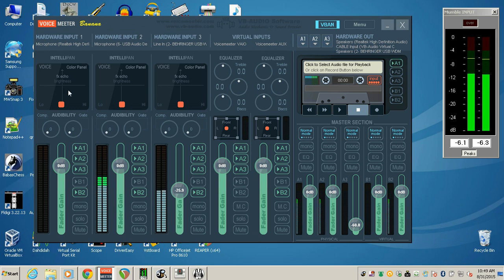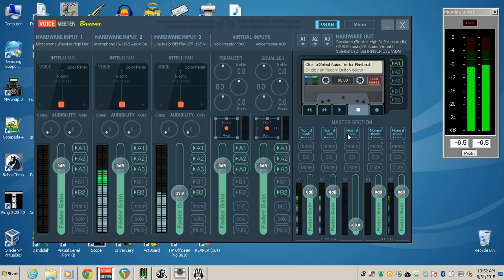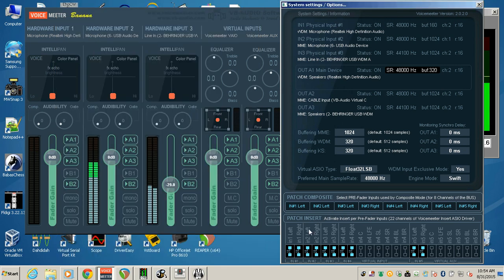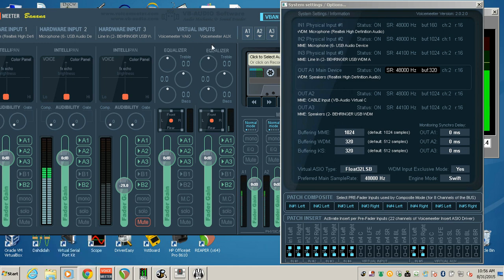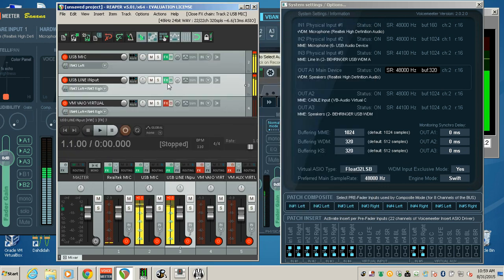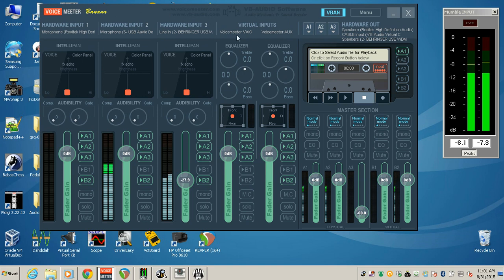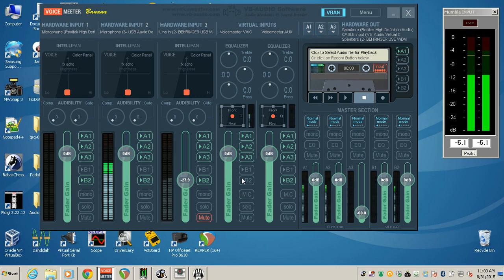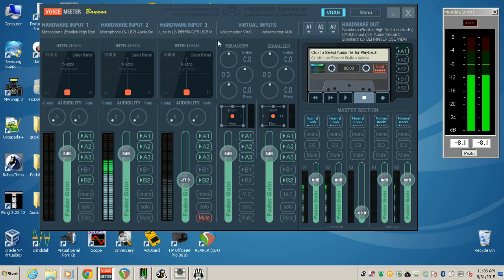Make your own audio mixer for MUMBLE with VoiceMeeter and Reaper - pt 1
This video demonstrates how to make your own audio mixer for Mumble, using VoiceMeeter and Reaper - creating a very customized audio routing setup.  We try to use all the features in VoiceMeeter to demo all of VoiceMeeter's capabilities...all 3 of Voicemeeter's asio drivers are used...all 5 VoiceMeeter inputs are used: 3 hardware and 2 virtual...to mix audio for transmitting to the Mumble Input.  Using Voicemeeter's 3rd ASIO DRIVER, the VOICEMEETER INSERT ASIO driver,  we route all inputs going to VOICEMEETER  to first go over to REAPER - for applying audio plugins to any of the inputs, and then after Reaper is finished working its plugin magic , we send the Reaper processed audio back to Voicemeeter for routing to all 3 of the Voicemeeter outputs...
1.  Headphones
2.  powered speakers
3.   another virtual audio cable for LIVE STREAMING...

Reaper as a VST HOST has many great plugins that are already installed once your Reaper Installation is finished and ready to use.
We try to use only the plugins that install with Reaper to apply a few examples of VST PLUGIN EFFECTS to the microphones, for better voice,  and mumble input and mumble output audio, and desktop audio, for better sounding speech and music.

NOTE: all music playing in the background during this video from VoiceMeeter INPUT 3, was arranged, played and recorded by yours truly.

NOTE:  the video did not show , that  on Reaper, you have to RT CLICK the RED ARMING BUTTON on each Reaper track and select MONITOR INPUT in order to complete the path from REAPER input to output when Reaper is using the VoiceMeeter Insert virtual ASIO driver.